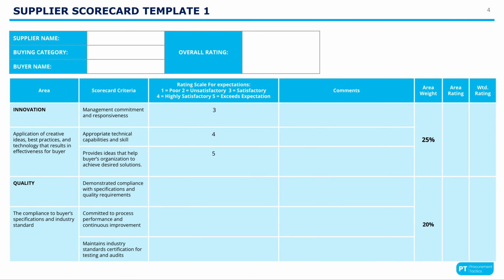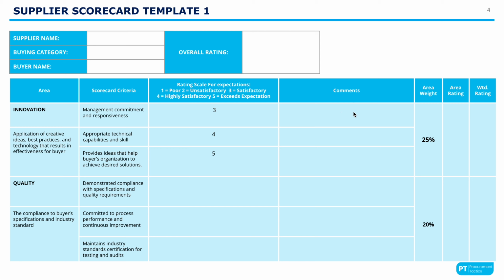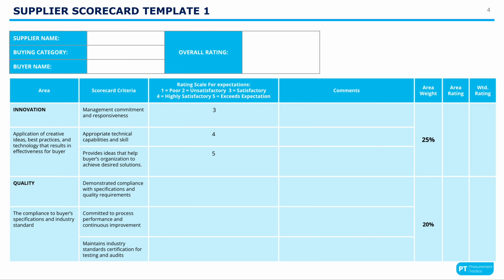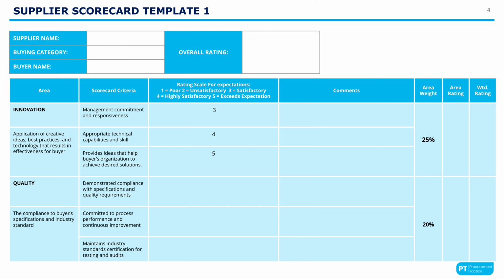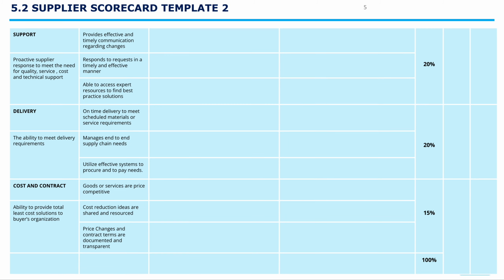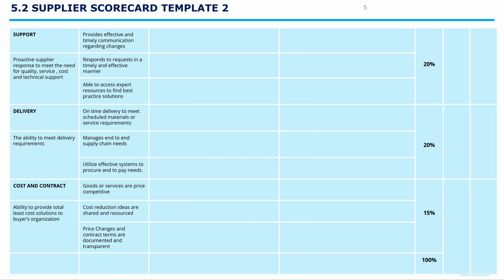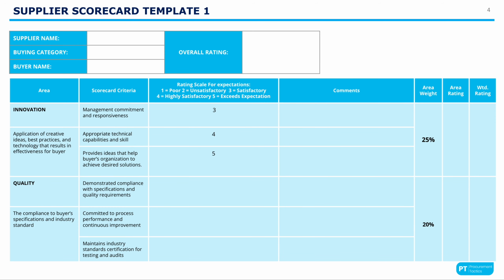Supplier Relationship Scorecard Template | Assess Supplier Performance Like a Pro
Join Sterre Maria, Head of Product at Procurement Tactics, as she dives deep into how to use our Supplier Scorecard Template effectively.

Learn about the metrics that matter—like delivery performance, product quality, and compliance—and get the best insights for better vendor management. Simplify procurement tasks and focus on what matters.

Let’s build better supplier relationships together! 📈💼